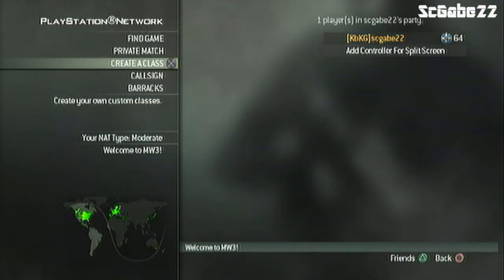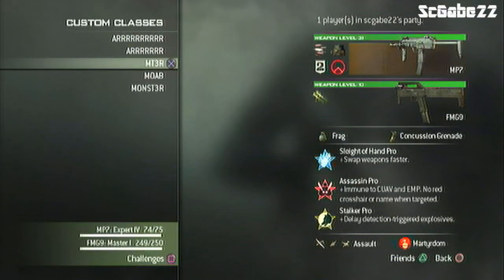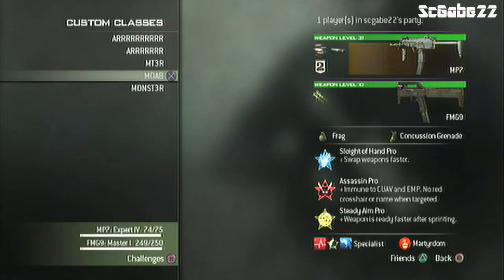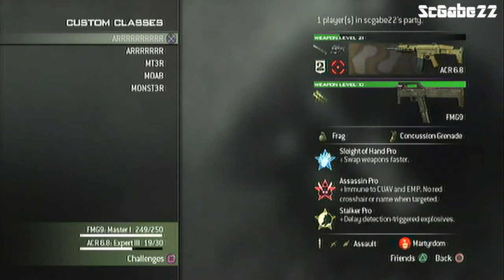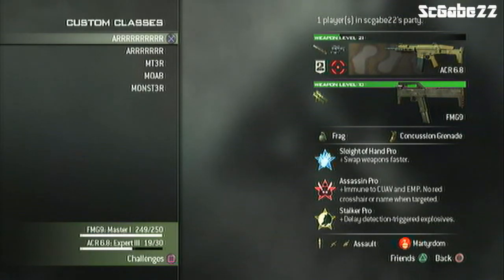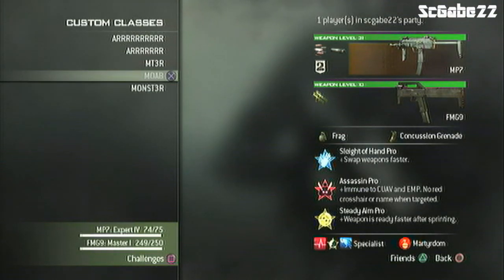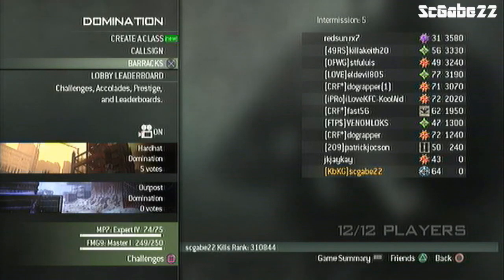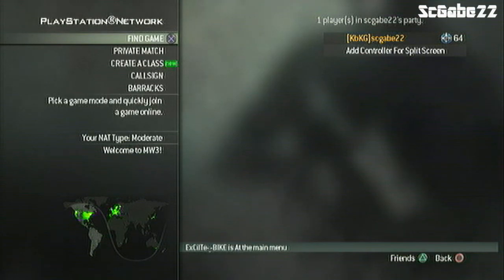MW3 - Rush Class Setup (WHAT YOU NEED TO KNOW P1!)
The real deal when it comes to RUSH play style! And my MW3 philosophy! You need to pay attention to parts one and two!